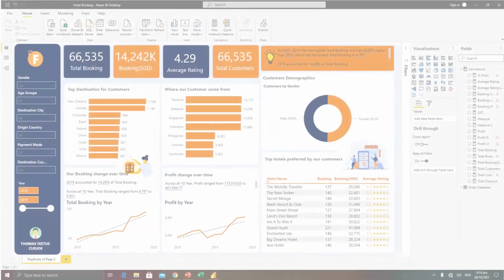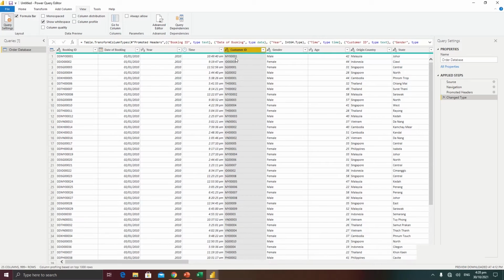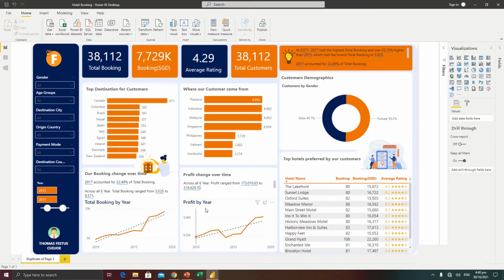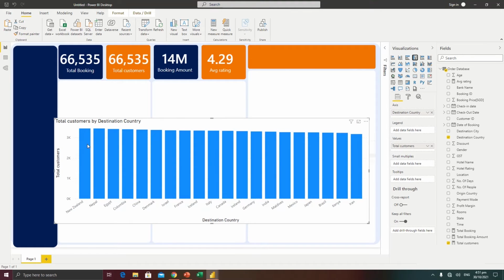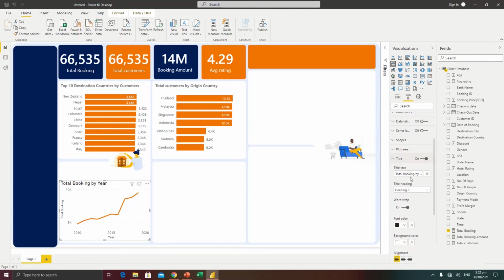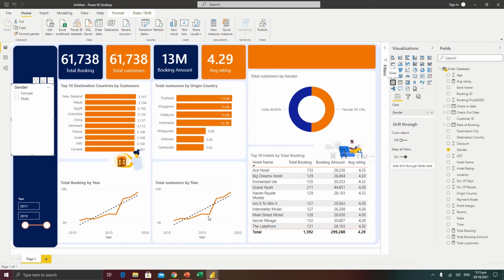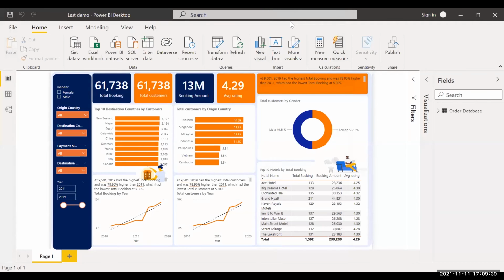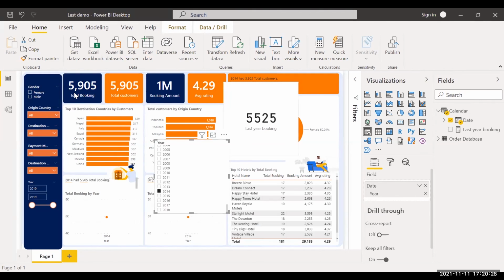Designing Dashboards with Power BI. By Thomas Festus Cudjoe